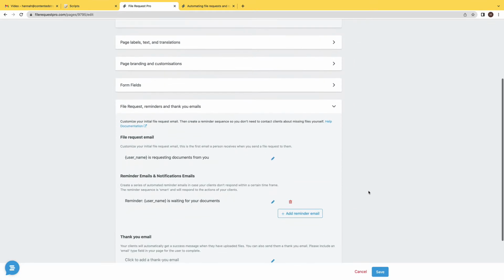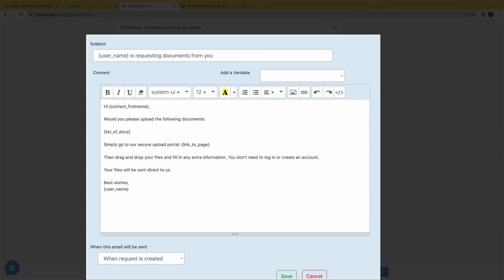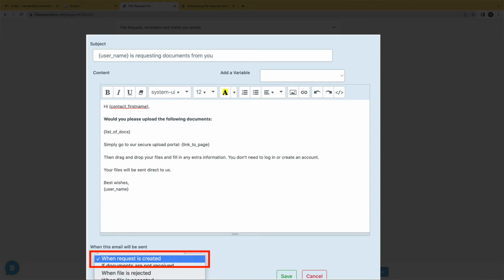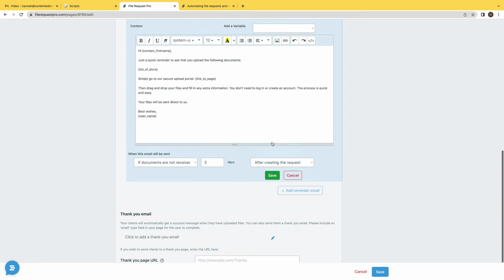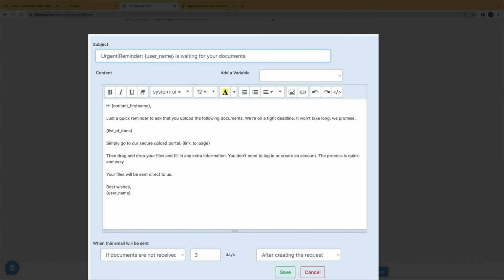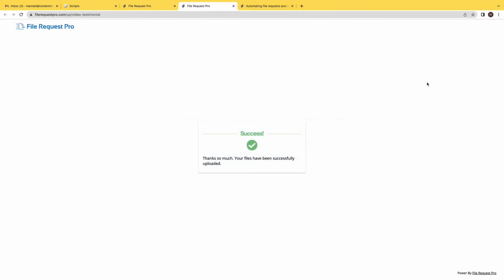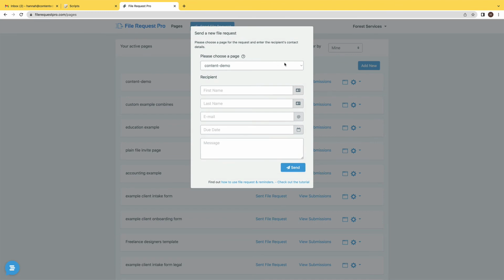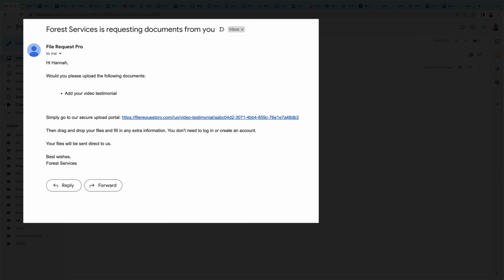How to Set Up File Requests and Reminders in File Request Pro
In this video, you'll learn how to set up file requests and reminders in File Request Pro.
You can create a file request form to collect files from your team or clients, and then set up automatic email notifications to remind them to deliver the requested documents.
With this tools you will  never forget to follow up on a request again!